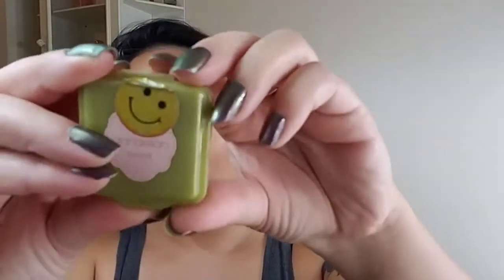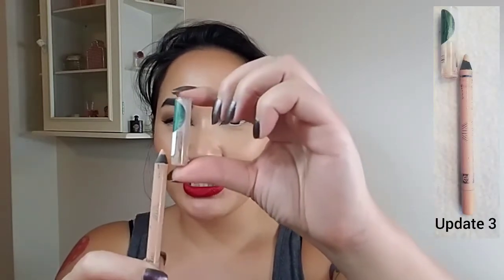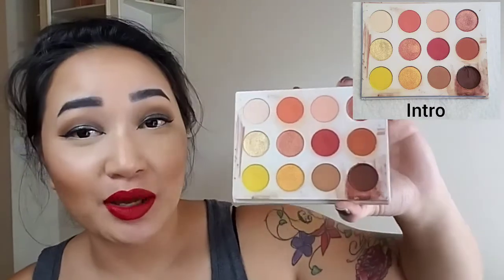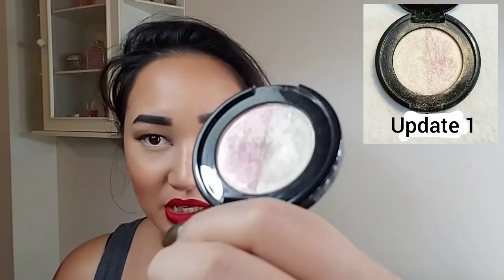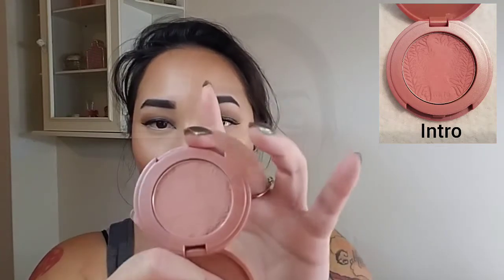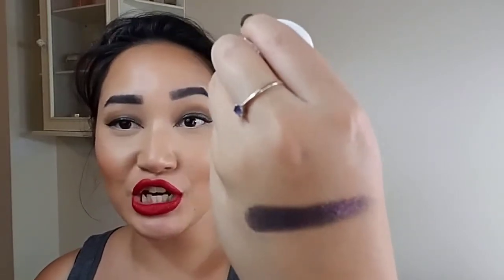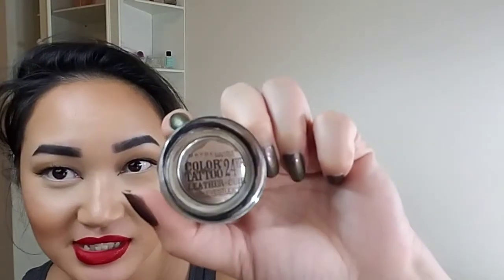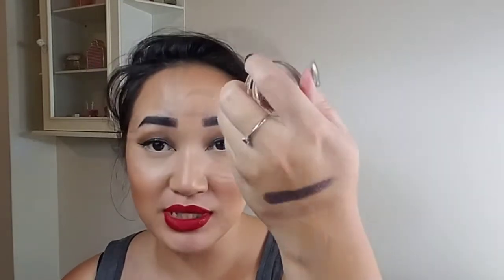Peeping Pan Project #8 || Pantastic Ladies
Hey guys, thanks for stopping by and checking out my channel. I hoped you enjoyed.

1/1/18 - 12/31/18
Monthly updates

This project is solely to hit pan on products or to reach a predetermined goal for a product. Start with 4-6 products and once you hit pan/ goal on that item, roll it out and roll in a new item to work on. This is designed to make progress on your products without the stress of trying to finish anything. If the product doesn't have a "pan" you can mark the halfway/quarter/etc. point and work towards that goal. This is a way to rotate through all of your products.

Join the facebook groups I'm in:
PANtastic Ladies Collabs